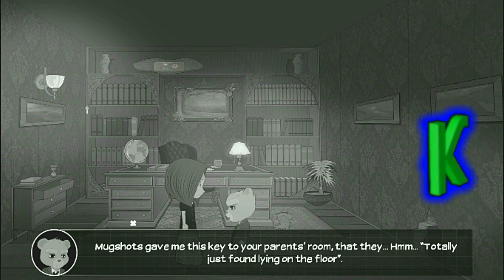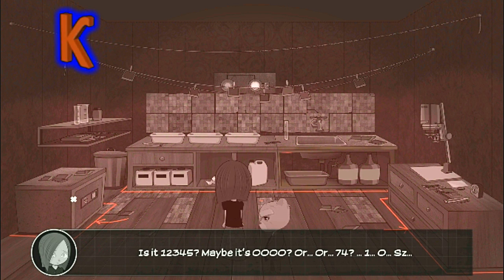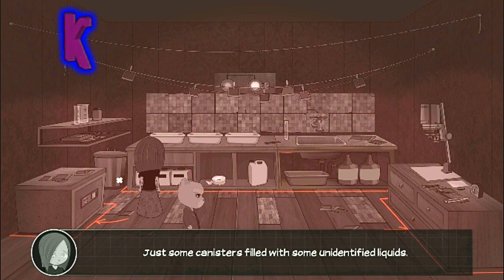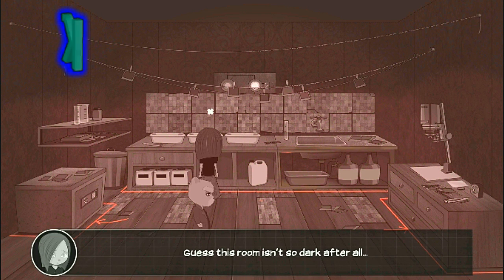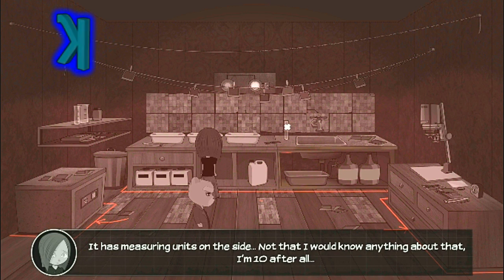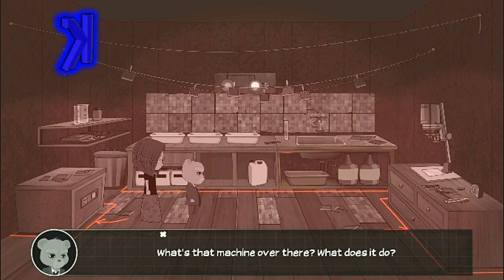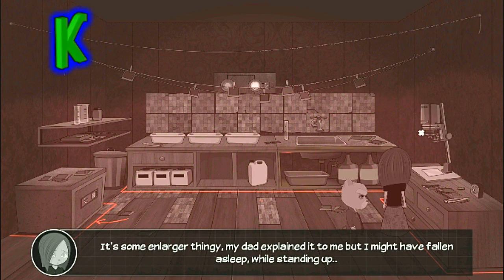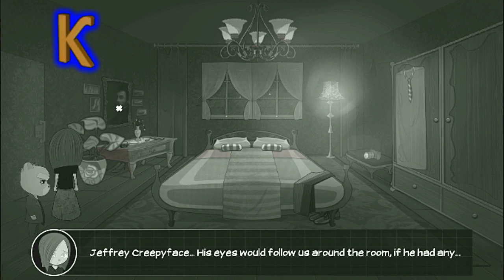KaThyDieRain Plays - Bear With Me The Game Pc Gameplay Part #10. With Amber AshWorth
" Ka~Thy~Die~Rain " / "  {  KaThyDieRain  }  "
ƘƛƬӇƳ ƦƛƖƝ ᑎᗩᗰᕮ ƤԼƛƳƧ: {Kathy Rain Name Plays} : KaThyDieRain Plays - Bear With Me The Game Pc Gameplay Part #10. With AMBER ASH WORTH 2016 Let's Play Play/Walkthrough

Exordium Games.com

About This Game:
Bear With Me is an episodic noir adventure game. Amber is trying to find her missing brother while being aided by her trusty teddy, Ted E. Bear.

Being haunted by nightmares, Amber wakes up in the middle of the night only to find out that her brother Flint is missing. She seeks help from her trusted teddy, Ted E. Bear, a retired grumpy old detective.

The dynamic duo sets out to hunt for clues and interrogate all the witnesses and suspects unaware of the dangers that recently started happening to residents of Paper City.

The plot thickens as a mysterious "red man" has been seen starting fires around Paper City and looking for little miss Amber.

Features

Story driven "horror" noir adventure game.
Uniquely drawn 2D Art-Style and 2D animation.
Dialogues and interrogations full of puns. Sarcastic, dark and funny from start to finish.
Player and character choices drive the non-linear story.
Variety of clues and puzzles to uncover the mystery.
Interactive and occasionally playable detective sidekick, Ted E. Bear.
Simple hint system to avoid pixel hunting.
Original Soundtrack.

System Requirements:

MINIMUM:
OS: Windows XP+
Processor: SSE2 instruction set support, generally everything made since 2004 should work
Memory: 2 GB RAM
Graphics: DX9 (shader model 2.0) capabilities; generally everything made since 2004 should work
DirectX: Version 9.0

Mac OS X :

MINIMUM:
OS: Mac OS X 10.7+